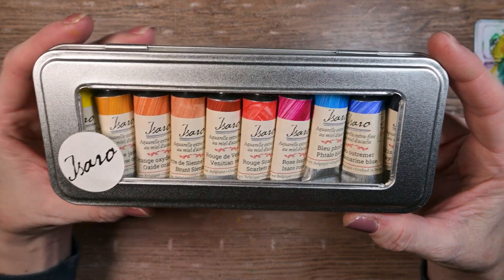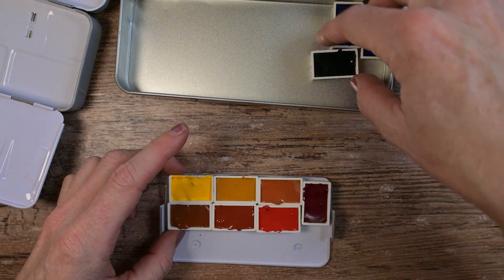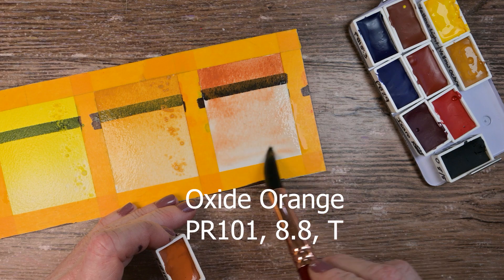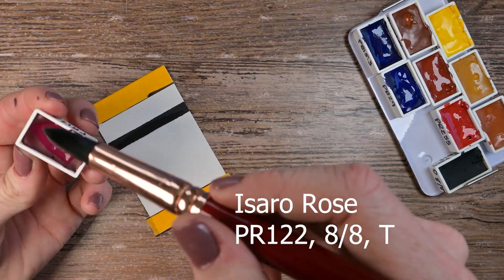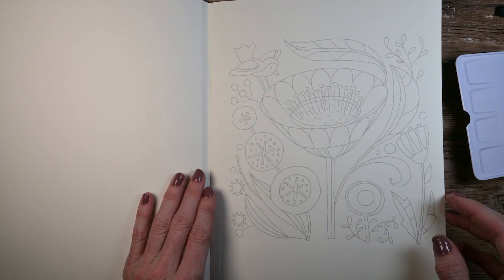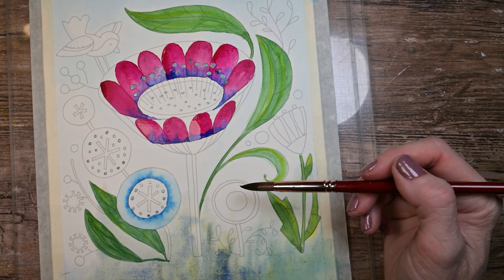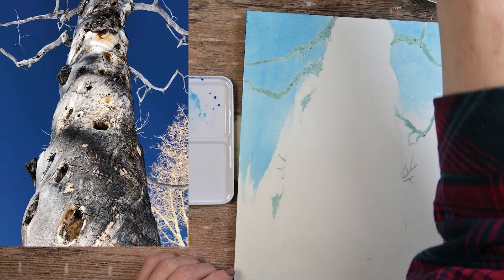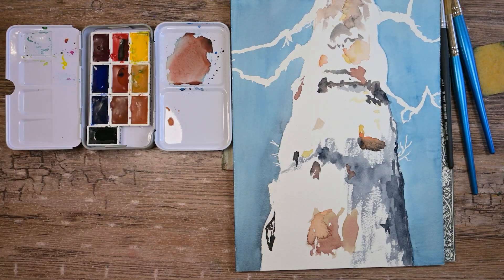Isaro Watercolors - First Try and First Impressions.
Trying out the Isaro Watercolors for the first time in two different applications.

VIDEOS MENTIONED IN THIS VIDEO:
Holbein Videos:

Isaro Watercolors
Holbein Watercolors
Arches 8” x 10” Watercolor Block, 140-lb., Cold-Pressed
Just Add Watercolor – Flowers Book
Princeton Aqua Elite Watercolor Brushes
Meeden Empty Full-Pans, Set of 100

Meeden Watercolor Tin